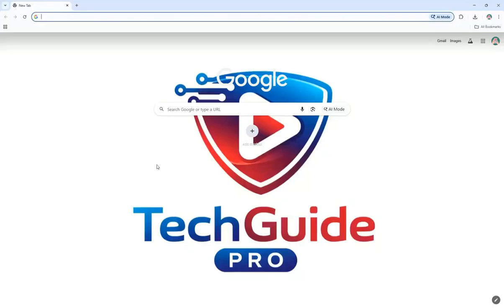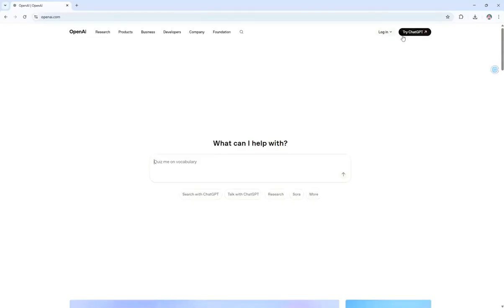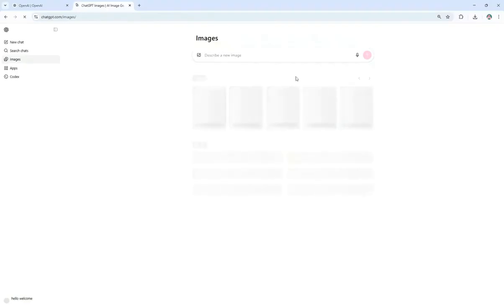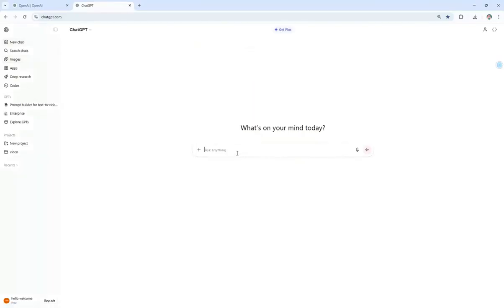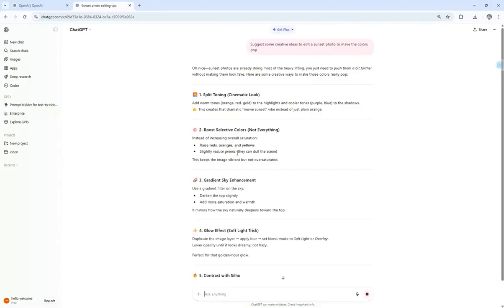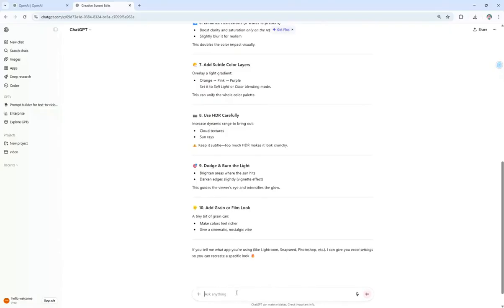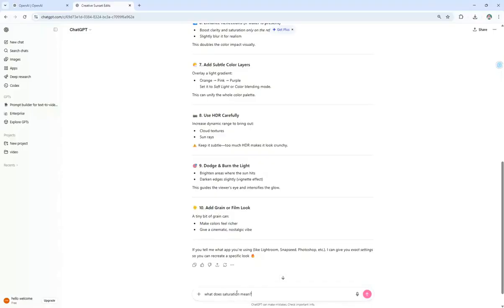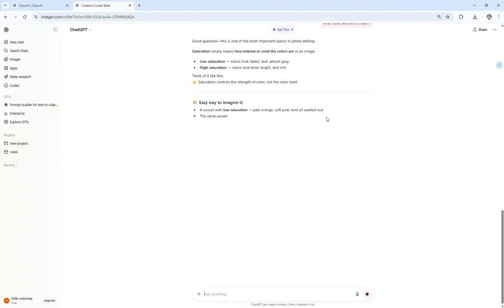How to Use ChatGPT for Photo Editing Prompts - Easy Guide 2026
Learn how to use ChatGPT for photo editing prompts.

In this tutorial, you will discover how to leverage ChatGPT to generate creative and effective prompts for your photo editing projects. Whether you're looking to enhance your images, create unique compositions, or brainstorm new concepts, using ChatGPT as your assistant can streamline your workflow and inspire your creativity. You'll learn how to craft tailored prompts that can help you achieve stunning results in your photo editing endeavors.